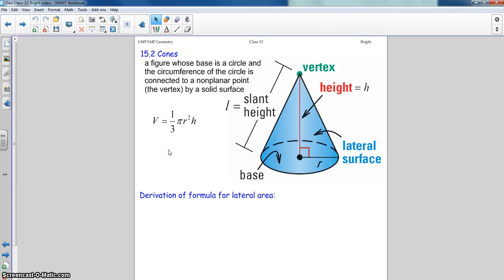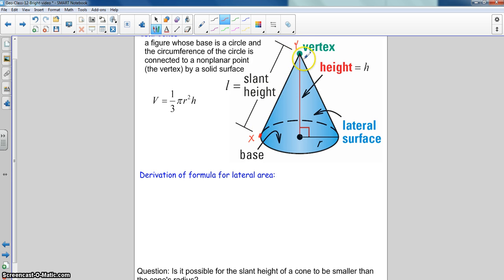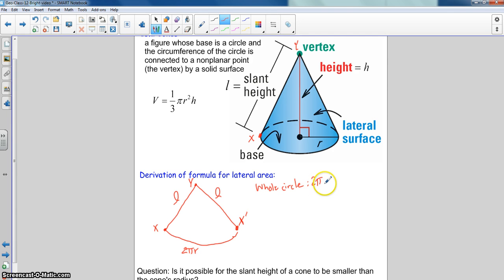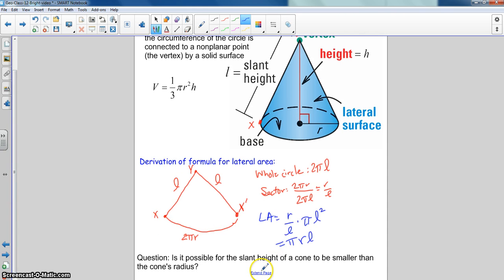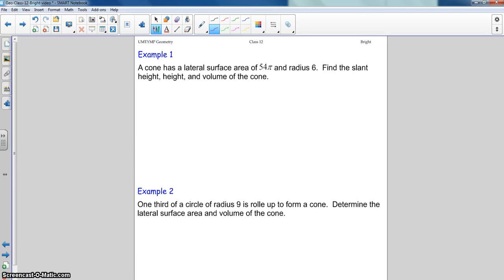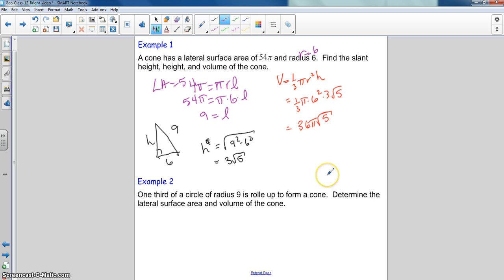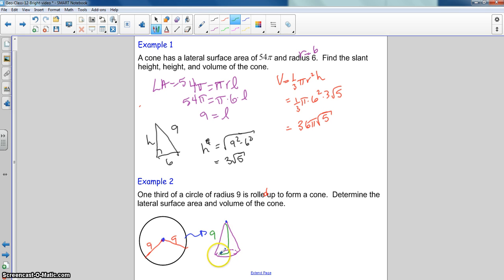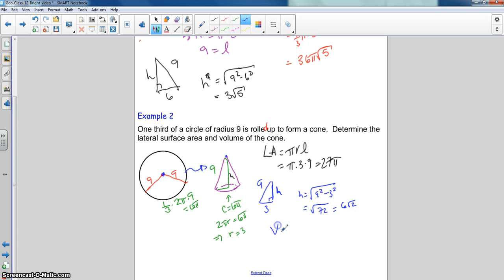Ch15 Sec2 Cones Theory and Examples part 1